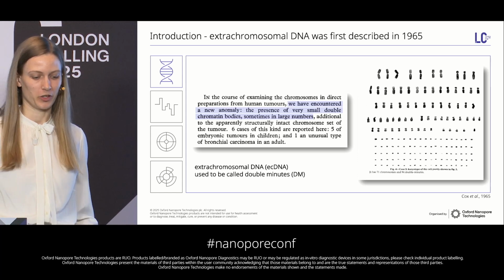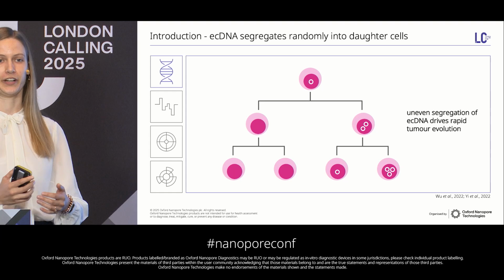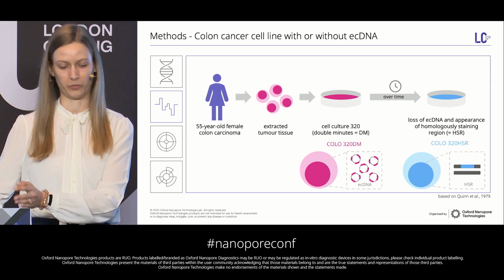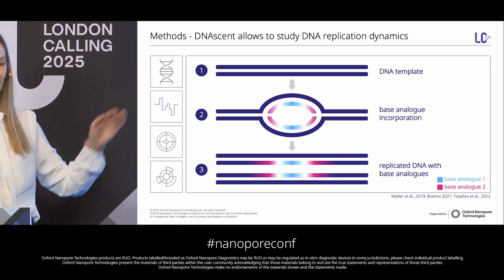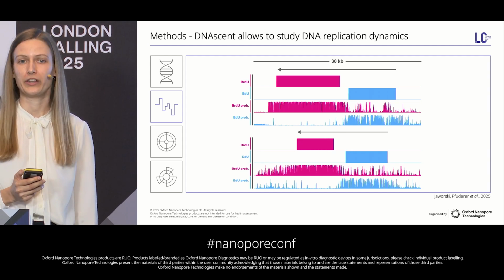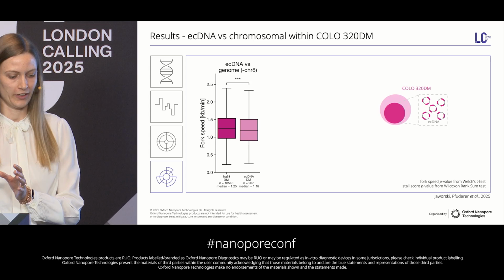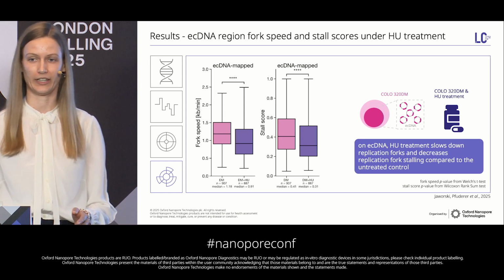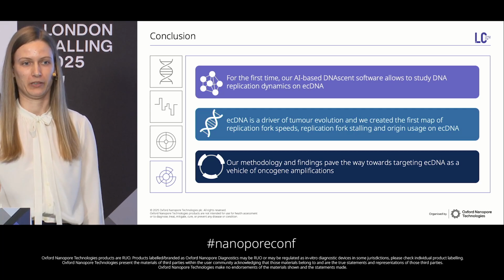A novel AI toolbox based on Oxford Nanopore sequencing to study DNA replication in cancer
Biography

Pauline Pfuderer is a PhD candidate in Computational Cancer Research at the University of Cambridge, where she previously completed an MRes in Cancer Biology. Prior to this, she received an MSc and BSc in Molecular Biotechnology at the University of Heidelberg, Germany, as a scholar of the German National Academic Foundation.
She studied abroad at Harvard University and was a visiting researcher at the German Cancer Research Centre (DKFZ), the European Bioinformatics Institute (EBI), and the Dana-Farber Cancer Institute.

Abstract

DNA replication differs between healthy cells and cancer cells and can be exploited as a therapeutic target. Recently, the role of extrachromosomal DNA (ecDNA) in cancer has gained a lot of attention because ecDNA often harbours oncogene amplifications, driving rapid tumour evolution, and occurs in ~14% of all newly diagnosed cancers. We advanced DNAscent, an AI-based method that allows us to study the DNA replication dynamics on ecDNA and identify differences between ecDNA and chromosomal DNA. DNAscent can detect two base analogues (BrdU and EdU) in single molecules of DNA sequenced on the Oxford Nanopore Technologies platform. Recently we added a new feature to DNAscent, to automatically annotate erroneously stopped or stalled forks. DNAscent has been adapted for the R10.4.1 nanopore and allows us to decipher replication fork velocity, replication stalling and the location of origins of replication. We compare replication fork velocities and stall scores on single molecules between an ecDNA+ and an ecDNA- colorectal cancer cell line derived from the same tumour. With DNAscent we can differentiate between ecDNA and chromosomal DNA within the same cell line, and find significantly slower fork velocities on ecDNA compared to chromosomal DNA alongside a significant increase in replication fork stalling. Our findings indicate that DNA replication dynamics differ between ecDNA and chromosomal DNA and the presence of ecDNA affects the replication dynamics on chromosomal DNA. Our study further suggests how ecDNA replication may be vulnerable to interference with therapeutic agents to target cells with oncogene amplifications.